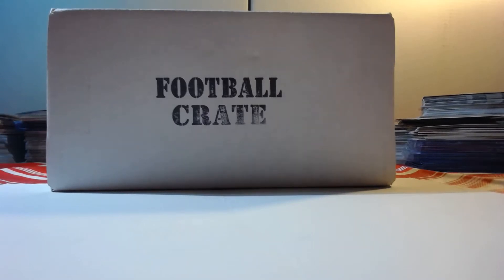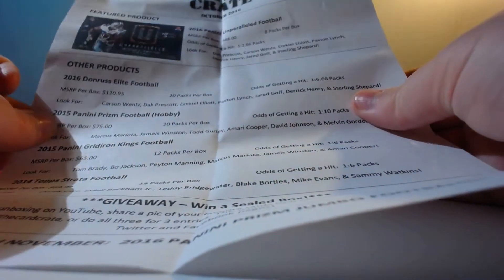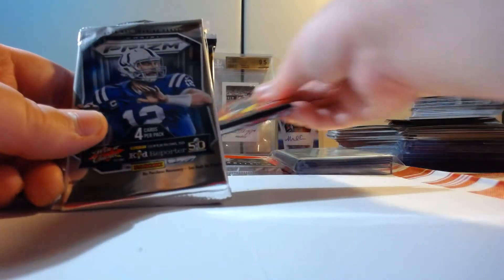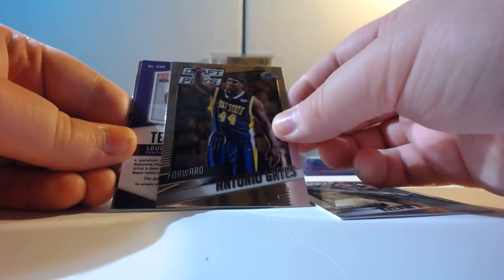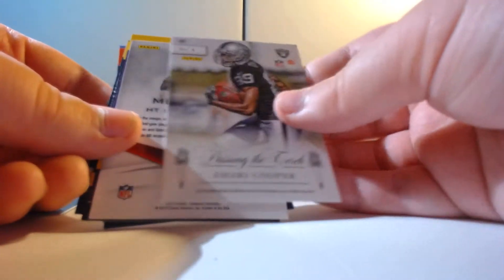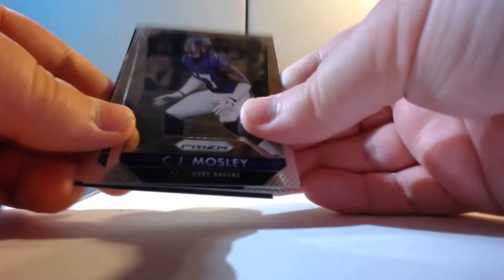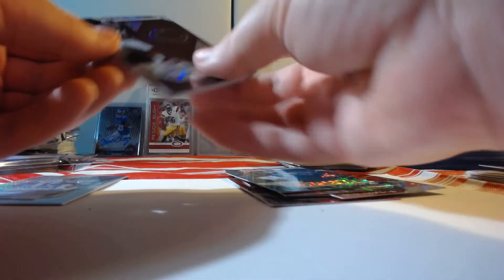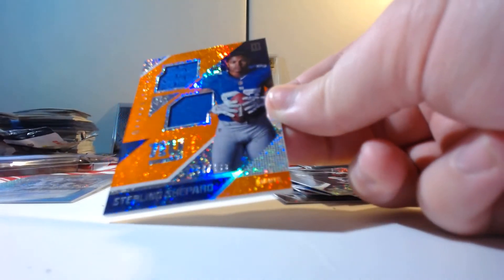Opening: October Football Crate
Finally got around to getting this video uploaded.  Was another nice month from the card crate! Can't wait til the end of November for my Combo crate & Limited Force Crate!